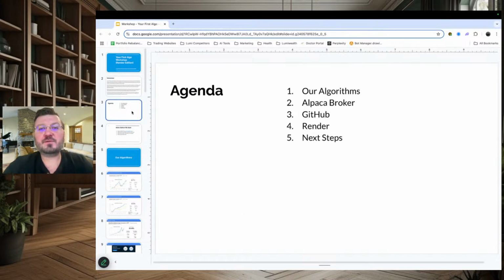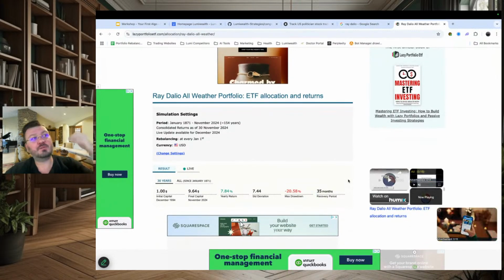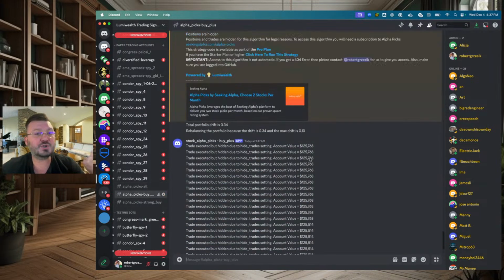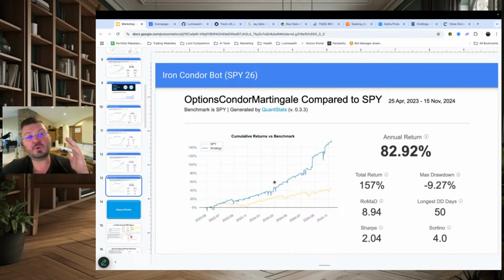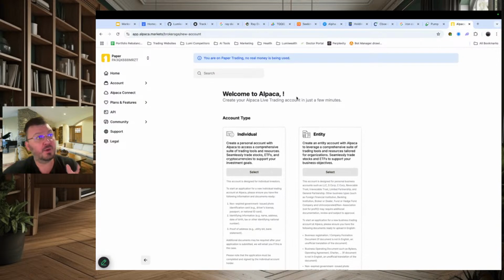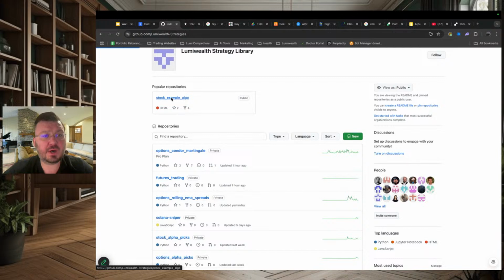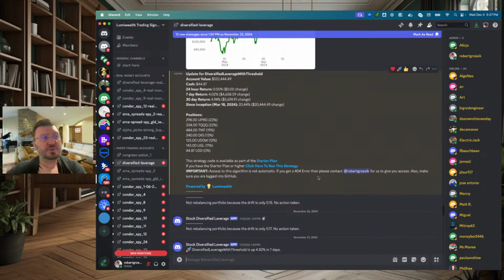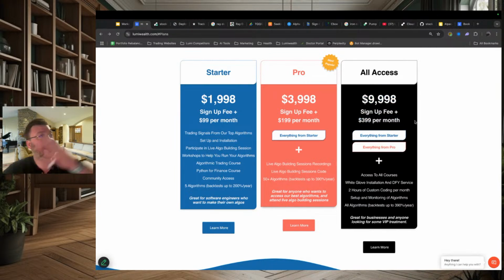Learn to Launch Your First Trading Algorithm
Learn how to launch your first trading algorithm